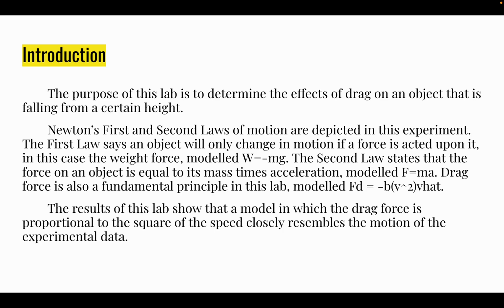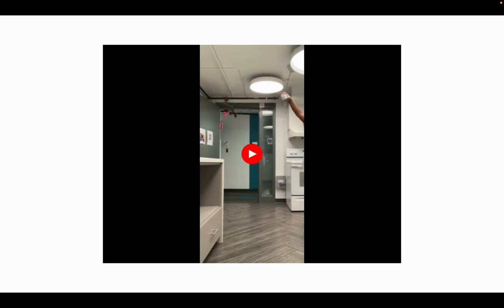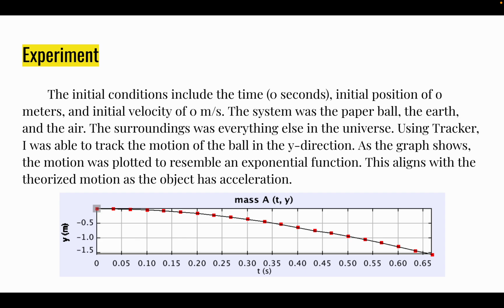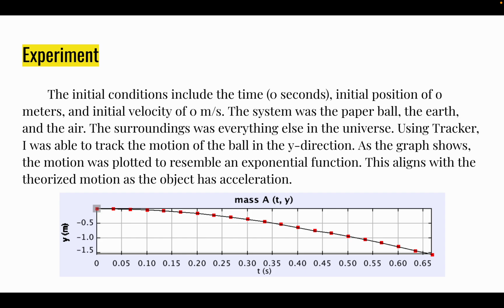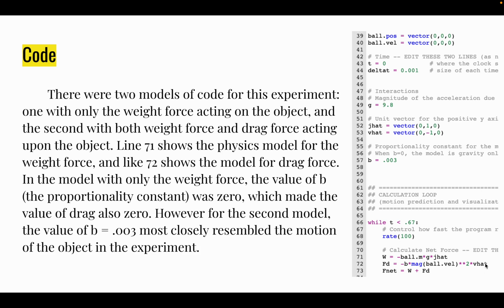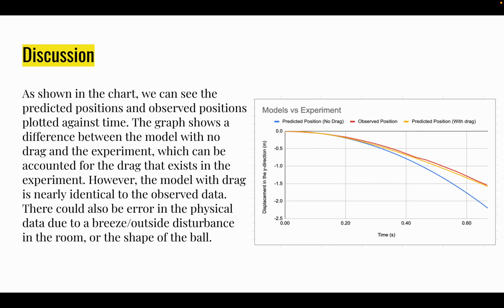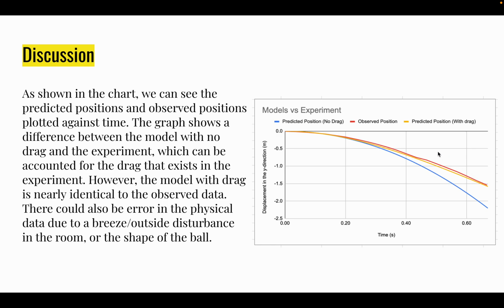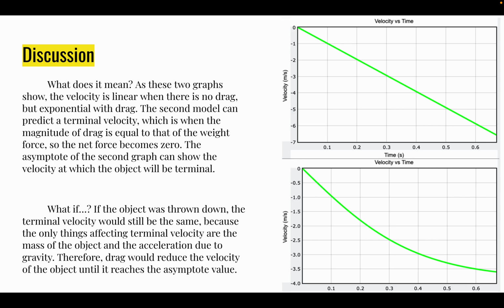PHYS 2211 Lab 2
Lab report video 2 for Georgia Tech PHYS 2211 Spring 2023